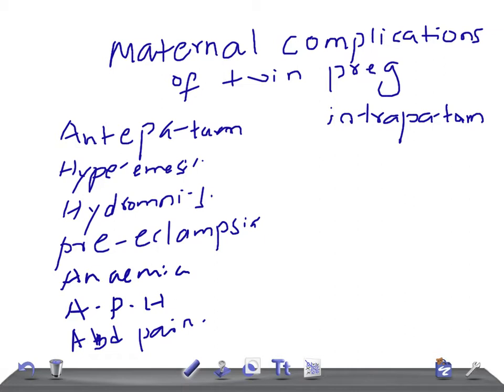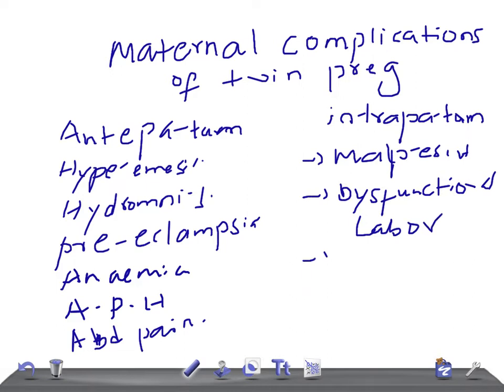QUICK OBGYN: Maternal complications of Twin pregnancy